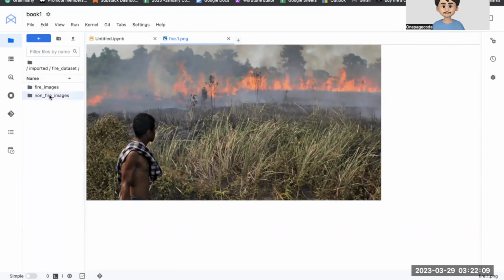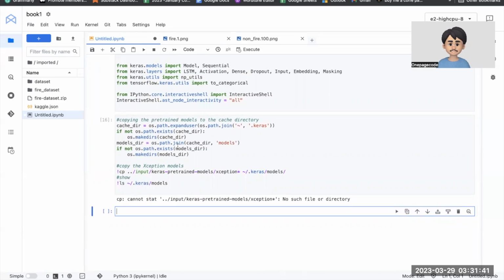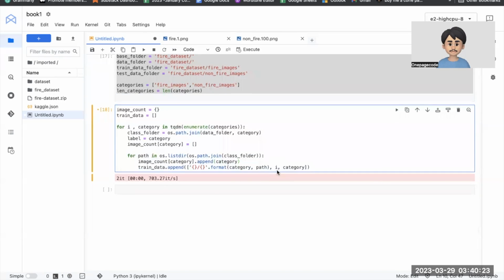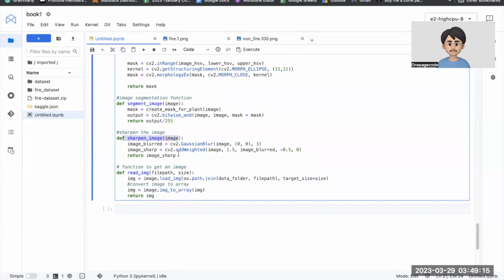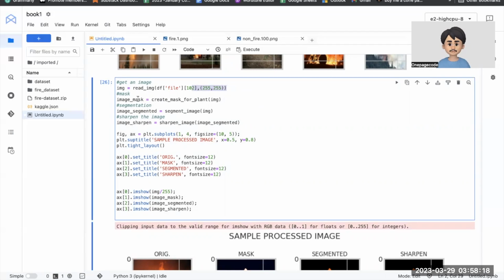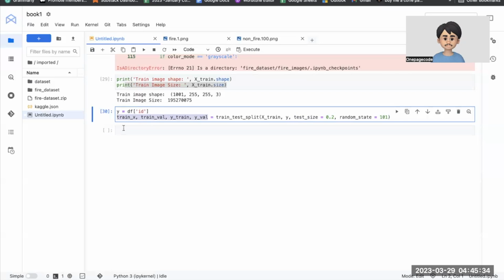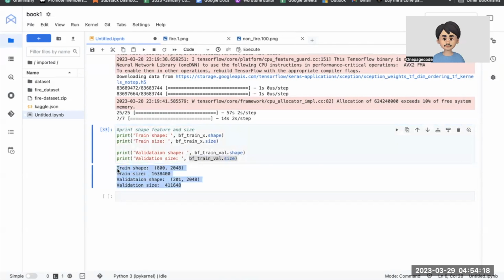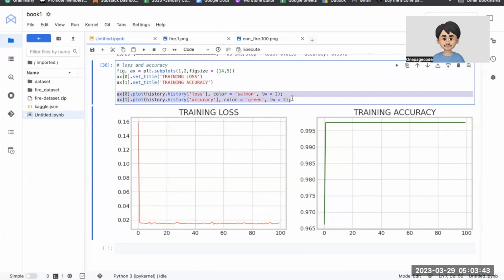Fire Detection using Machine Learning and Neural Networks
In this comprehensive guide, we explore various techniques for fire detection using image processing, Python, and OpenCV. We will also dive deep into the world of artificial intelligence, harnessing the power of deep learning, convolutional neural networks (CNN), and TensorFlow to build a state-of-the-art fire detection system.

By the end of this video, you'll have a thorough understanding of how to use machine learning and neural networks to detect fires in images and videos. We'll walk you through the entire process, from image preprocessing to training and deploying your own fire detection model using Python, OpenCV, and TensorFlow.

Whether you're a seasoned AI practitioner or a newcomer to the world of machine learning, this tutorial is the perfect starting point for you! We'll cover essential topics like fire detection using deep learning, fire detection using CNN, and fire detection using TensorFlow. So, make sure to watch till the end to learn how to create a reliable and accurate fire detection system using cutting-edge techniques!

Instead of buying books. You can read the most detailed and in depth articles on my medium page. So check and the link below and read everything related to machine learning and data science.

If you want to turn your keyboard to sound like Star Wars and other type of sound whenever you like, then check it out! Download it from here!